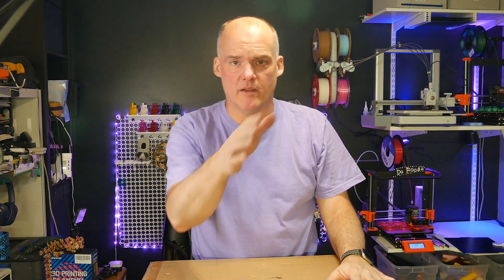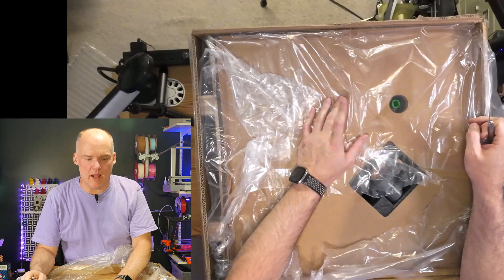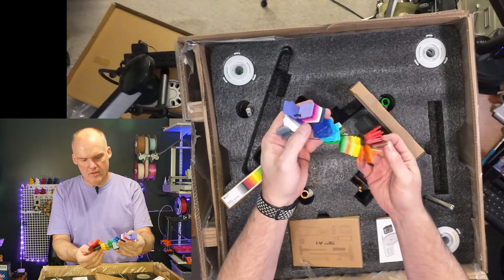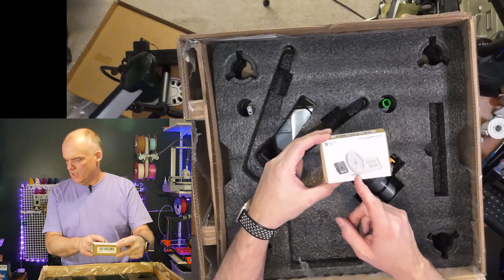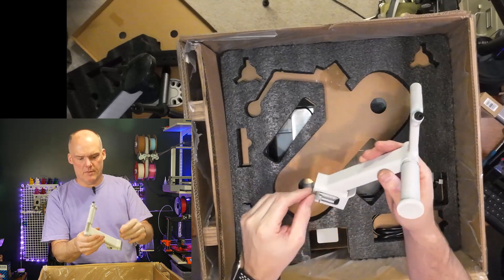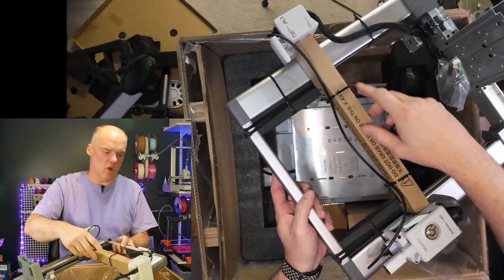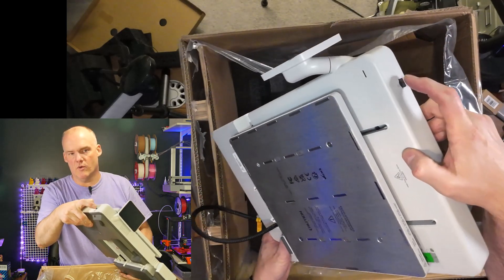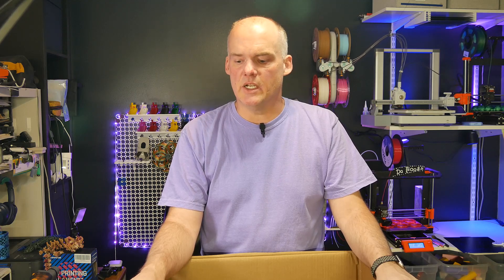Bambu Labs A1 Combo Unboxing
In this video, I unbox the Bambu Labs A1 Combo to add mor multi-color processing to my small print farm.

Need someone to design and print cool stuff for you?

For teachers who want to include 3D printing in their classroom or schools, here is a great resource

Music in this video is used under license from AudioHero.com

I have purchased all materials and parts with my own money. I film and post all YouTube content completely independently. All ideas and procedures are based on my own experiences and methods. Try at your OWN RISK!